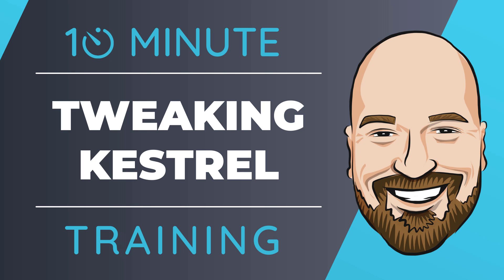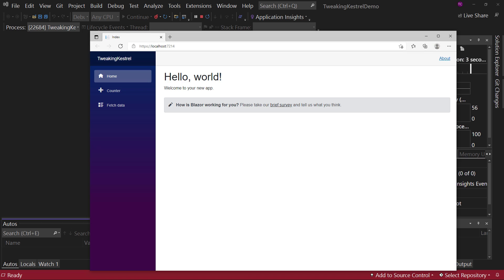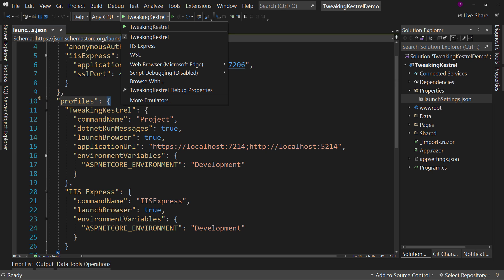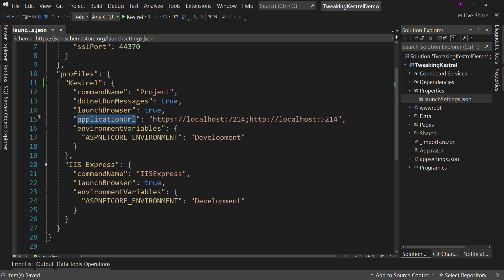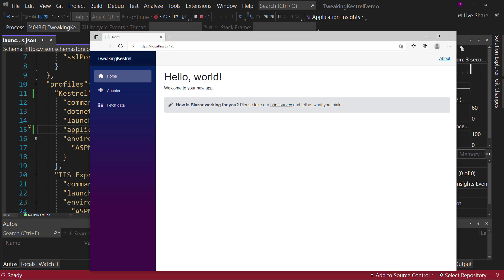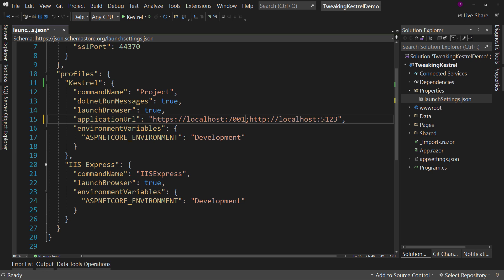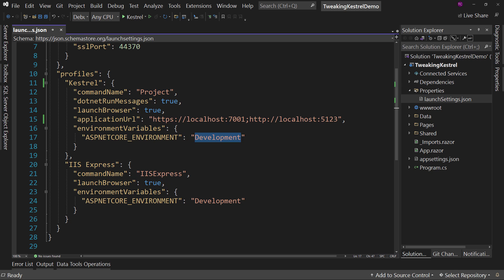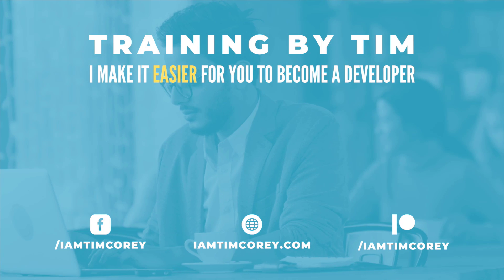Tweaking Kestrel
Let's look at how to adjust the Kestrel settings in Visual Studio. See how in this 10-Minute Training video.